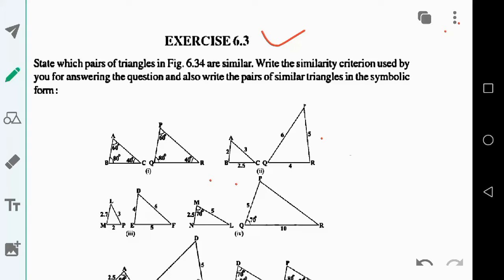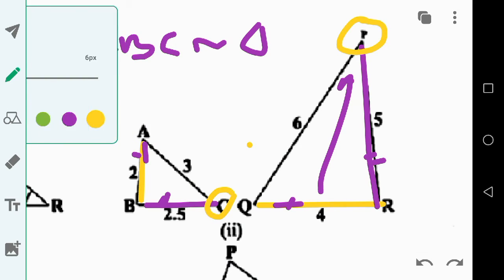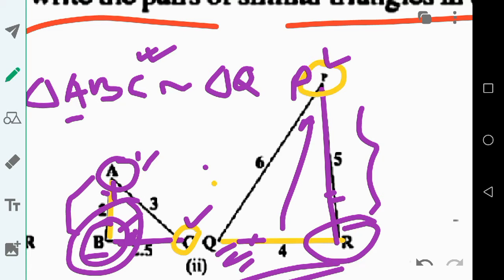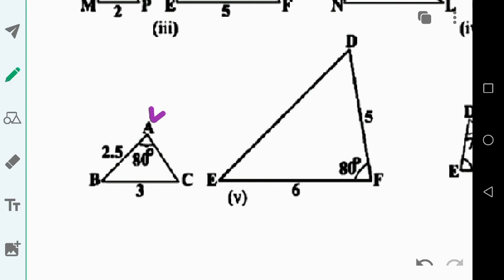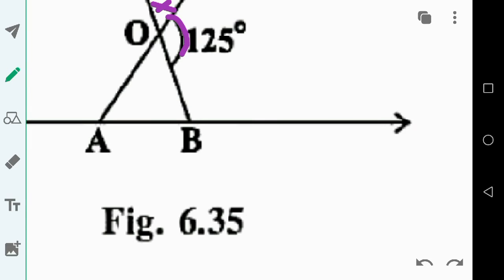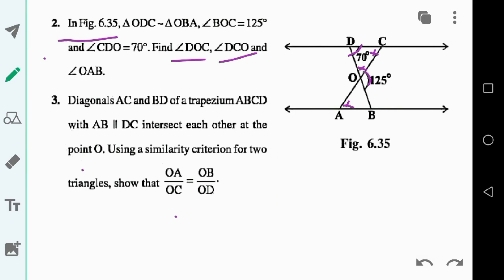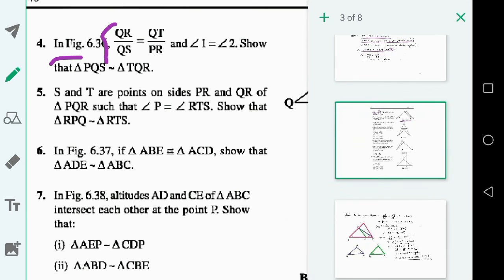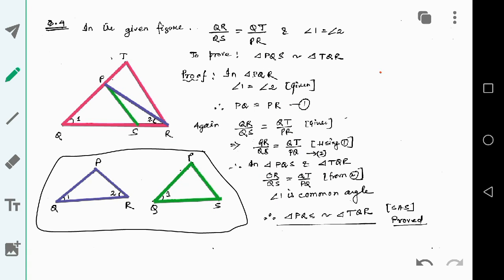EX-6.3(Par-1)//CLASS-X, MATHEMATICS//NCERT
SOLUTION OF EX-6.3 FROM Q.NO.1 TO Q.NO 4